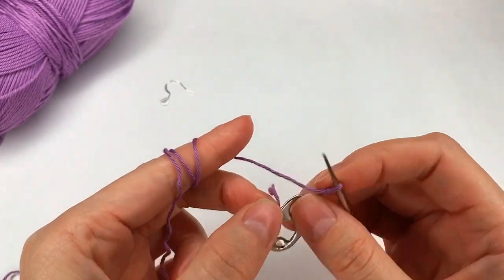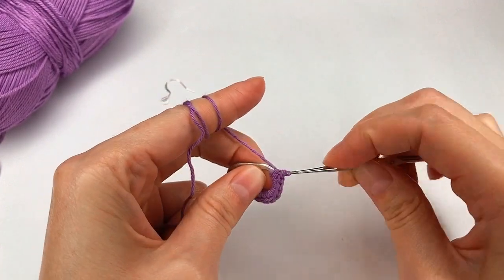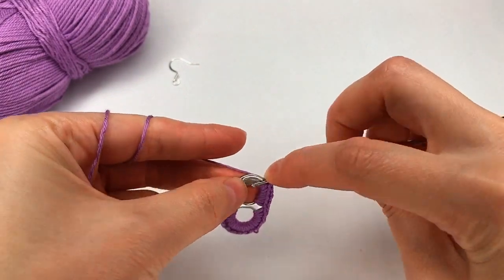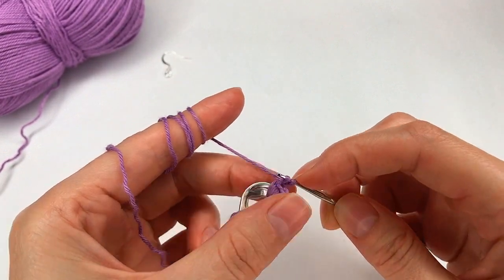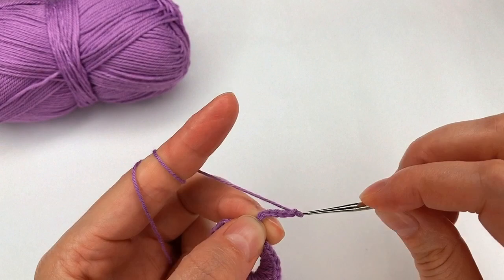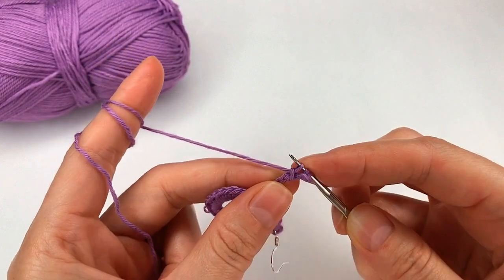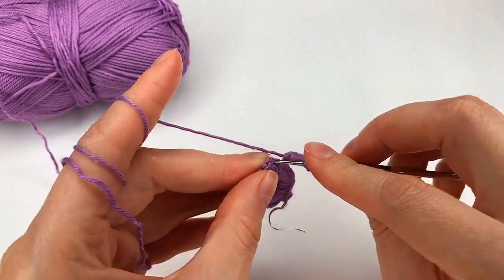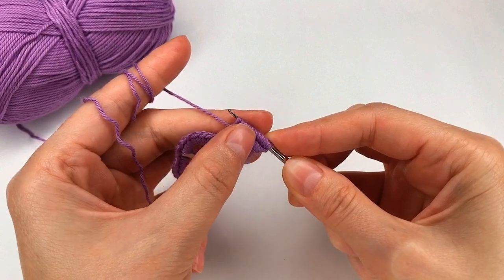Crochet Soda tab Earrings - Super Easy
Quick video tutorial on how to make earrings crochet using some scraps of yarn, 2 soda can tabs, and 2 earring hooks.   This is a fun and easy project for when you only having  a few free minutes.  Make some today and give them away as gifts.